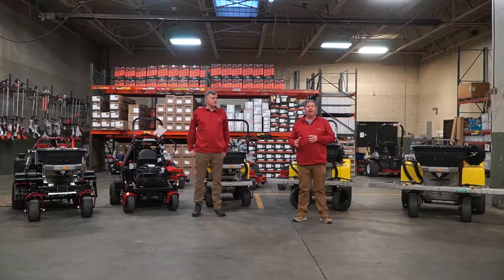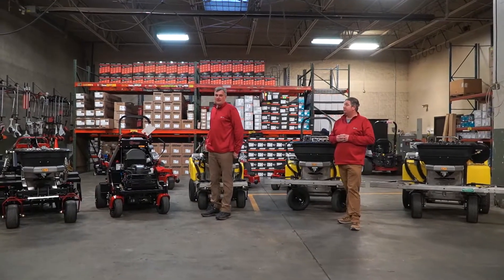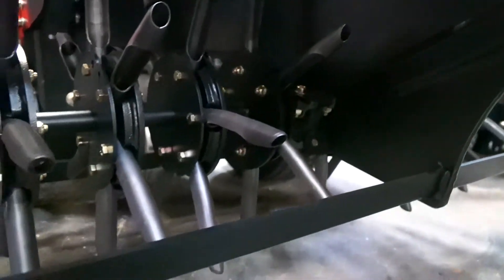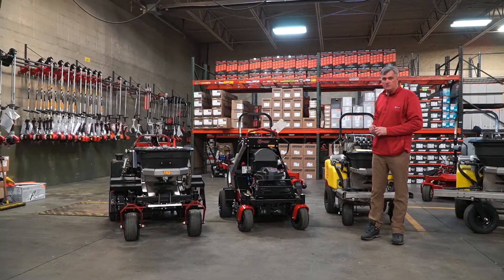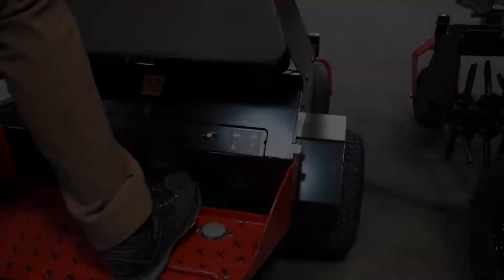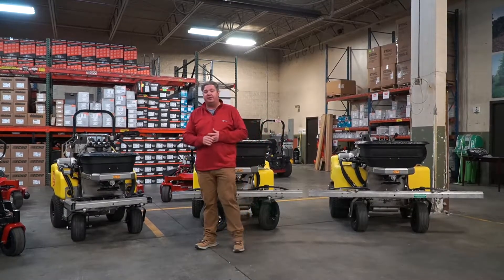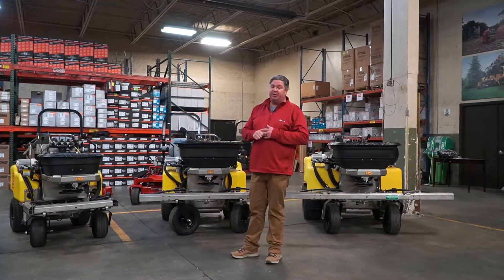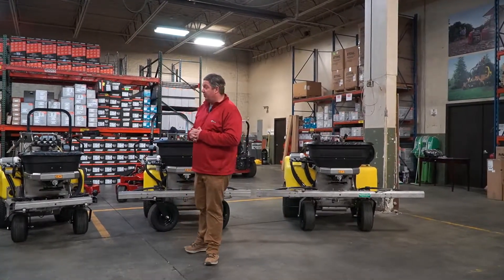Weingartz Open House Z Turf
Bruce VerMeulen and Joe South with Power Equipment Distributors are representing the Z Turf line of aerators and sprayers. Join us as we walk through these machines and the value they can add to your landscaping business.